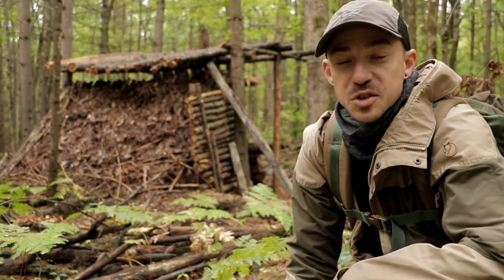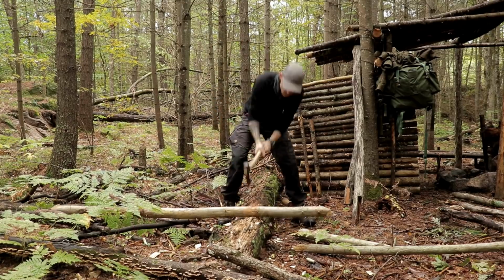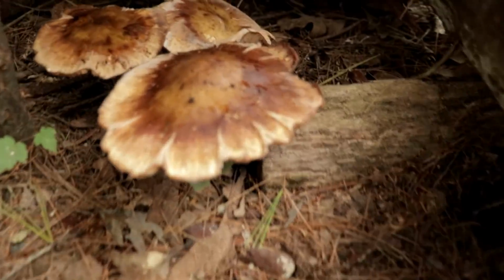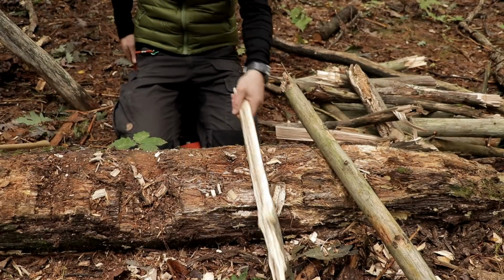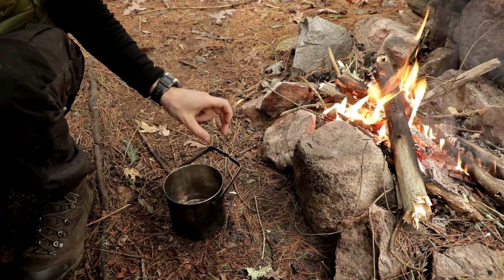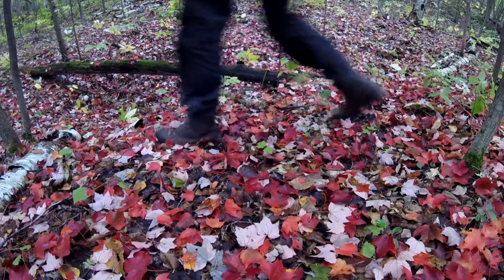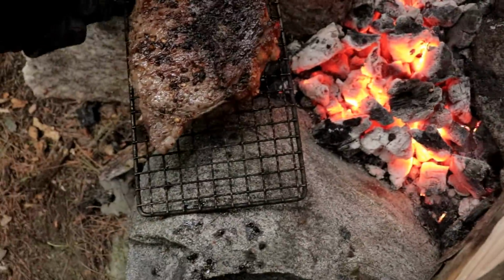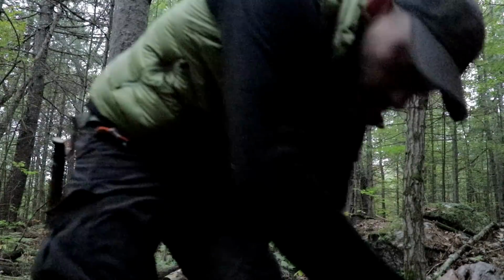LAST OVERNIGHT AT THE BUSHCRAFT CAMP-Saying Goodbye, Wool Blanket, Vintage Tool.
Come with me on this last overnight at my bushcraft natural shelter camp.
In this video, I travel to the forest where my natural shelter camp is located.
I hike it for about an hour until I find the natural shelter, I get settled in, lay out my wool blanket, cook a steak over the coals of a fire, and enjoy being alone in the forest at my natural shelter bushcraft camp one last time.
I explain why this is my last time there and why I will be tearing it down in the next video.
Thanks folks, and enjoy!